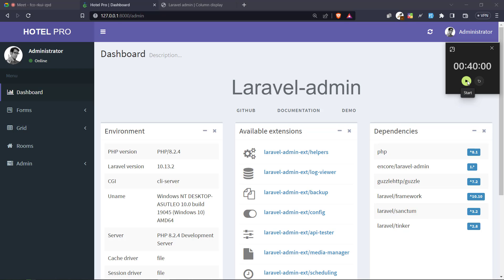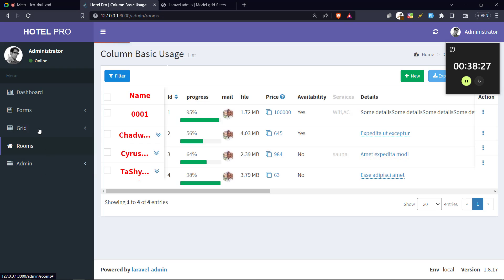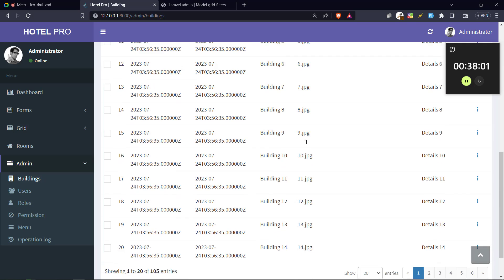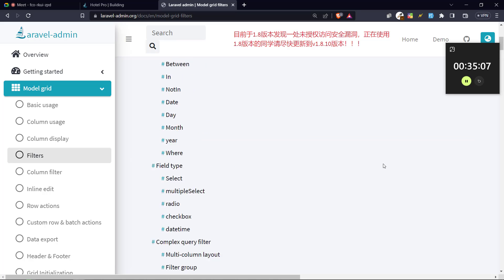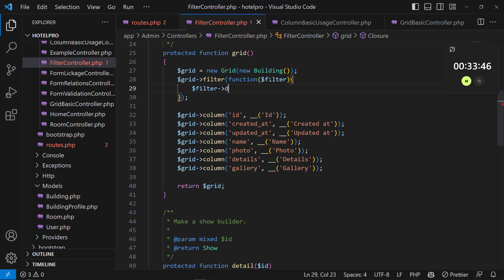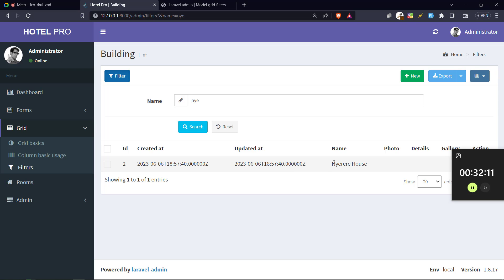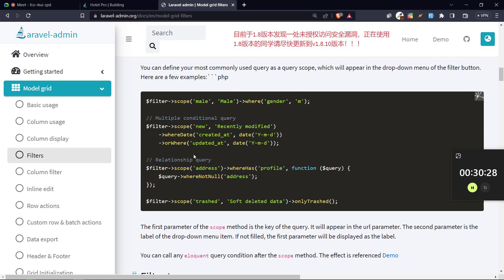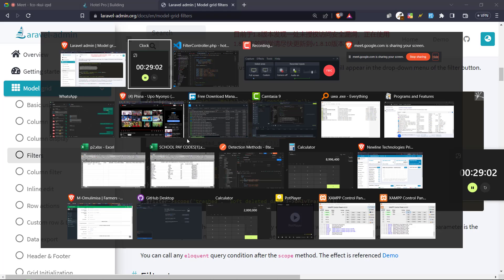Laravel - Admin - Grid Filter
In this video, I will train you how to create a complete online shop using HTML, BOOTSTRAP, PHP and MySQL from scratch.